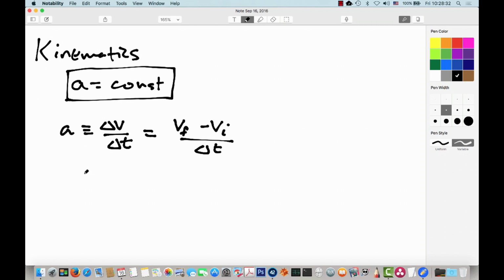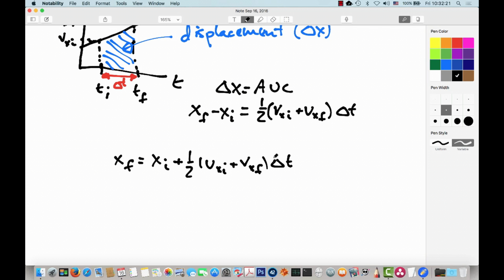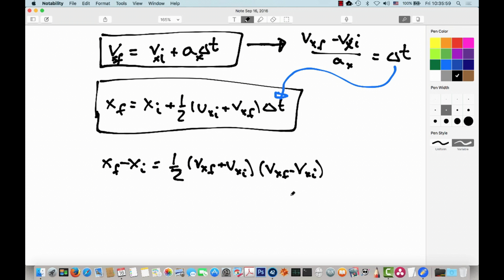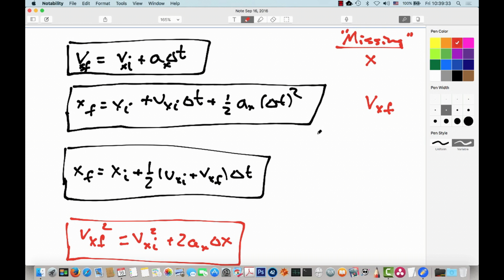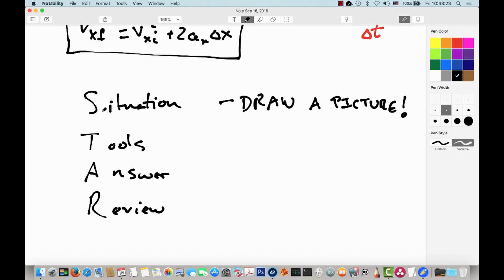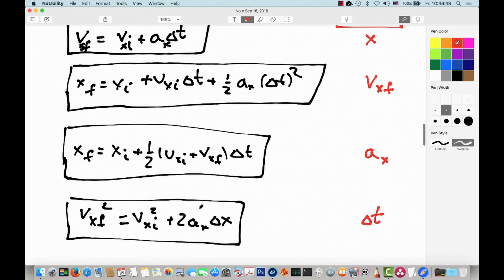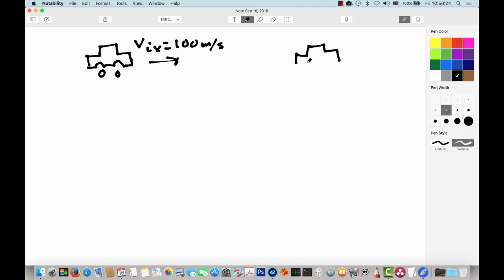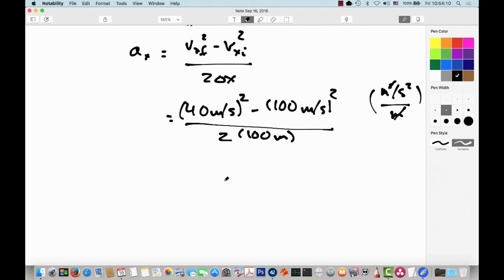1-Dimensional Kinematics: "The Gang of Four"